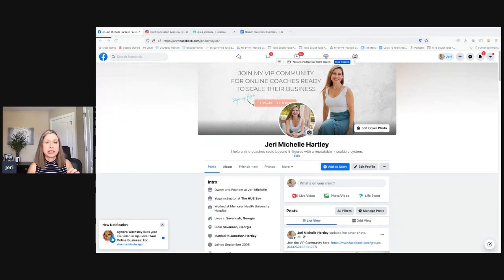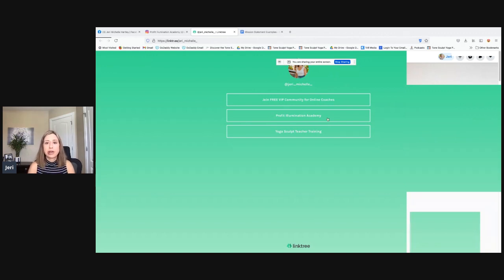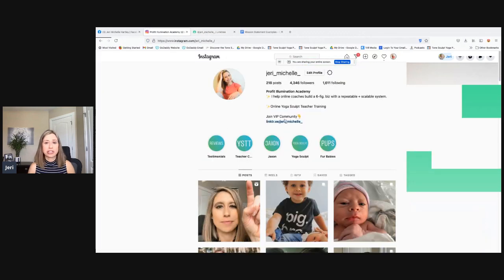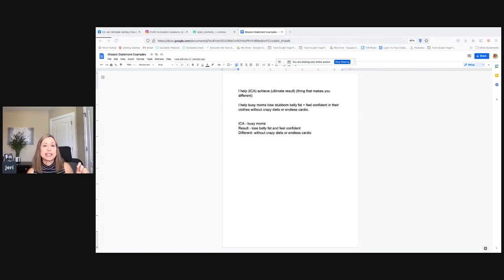How to Optimize Your Social Media Profiles to Land Clients